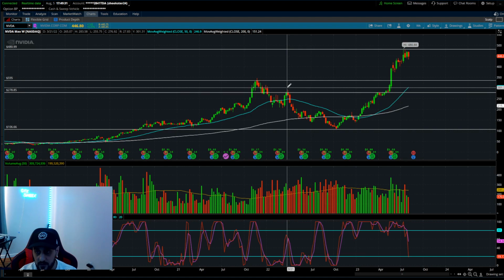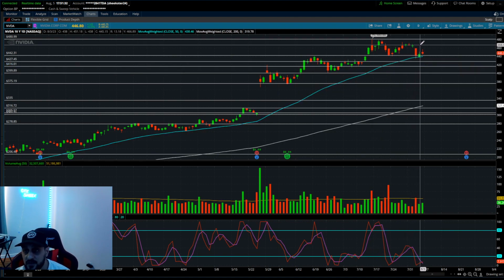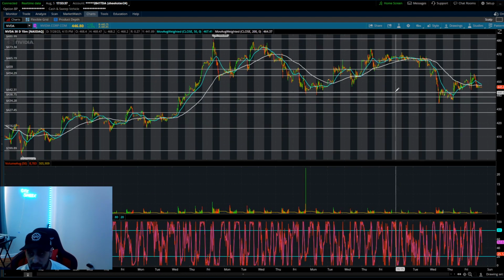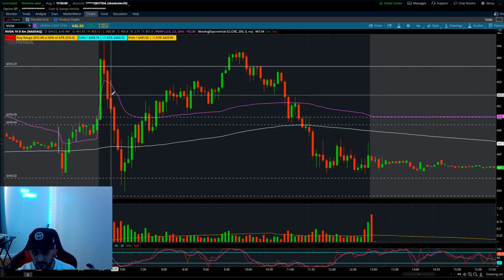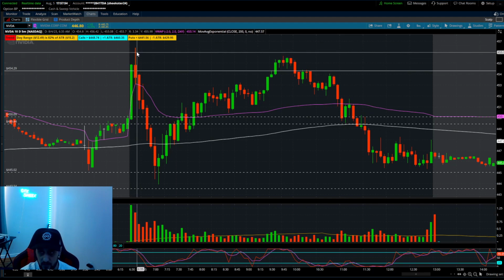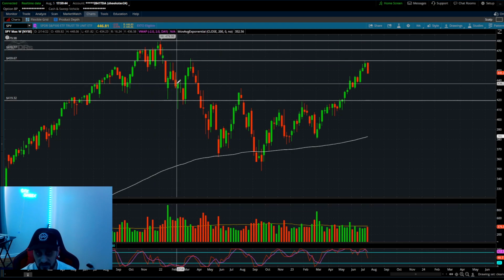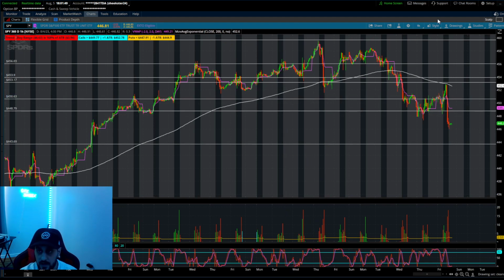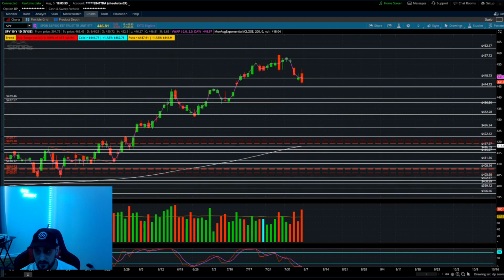Simple Way to Find Support & Resistance $SPY $NVDA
Going over my simple steps on finding support and resistance.

Follow us on all socials:
@dtkdreamers on Youtube/IG/Twitter

My personal socials:
@dtksheek on Youtube/Twitter
@sheekupyourlife on IG